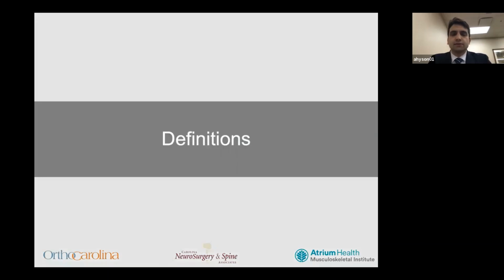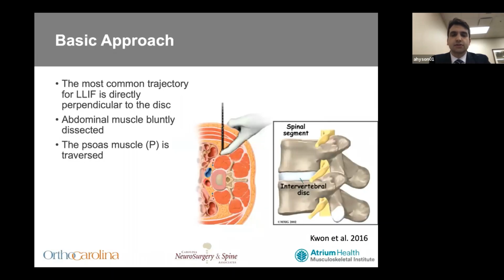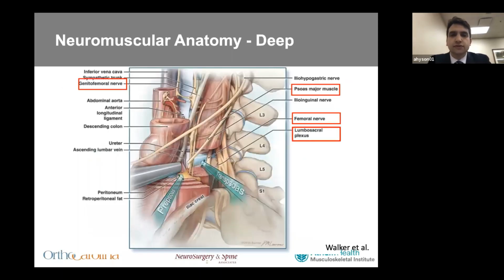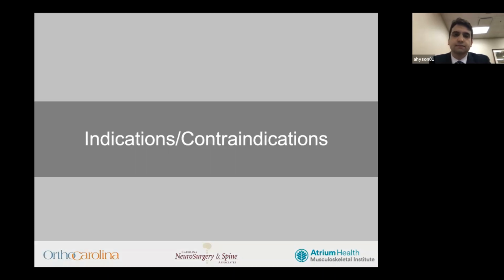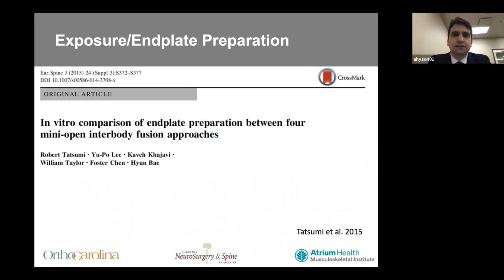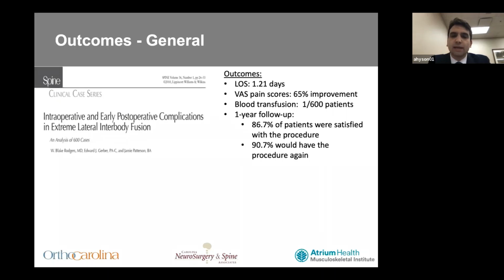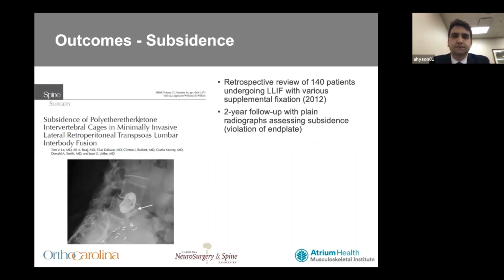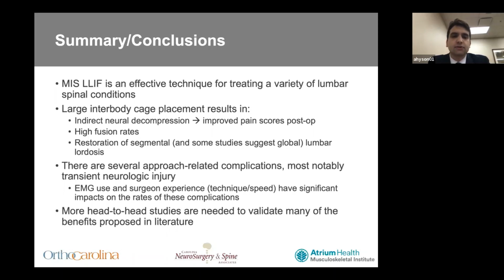Lateral Lumbar Interbody Fusions Alex Hysong